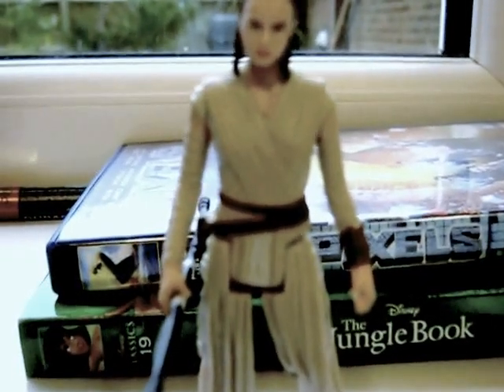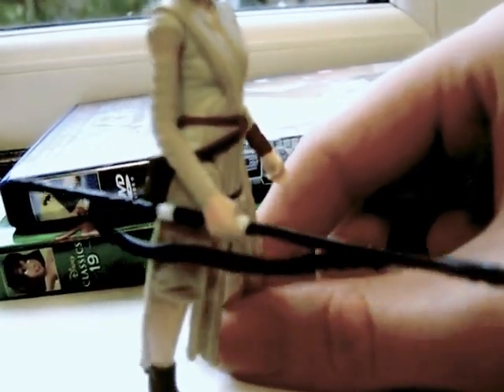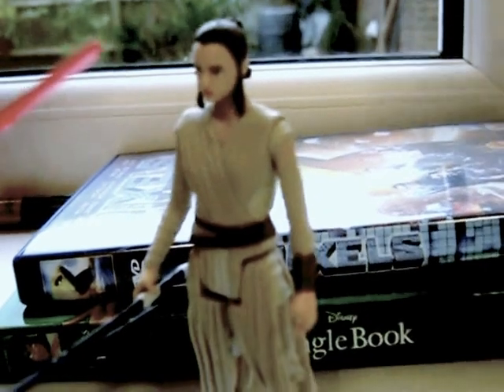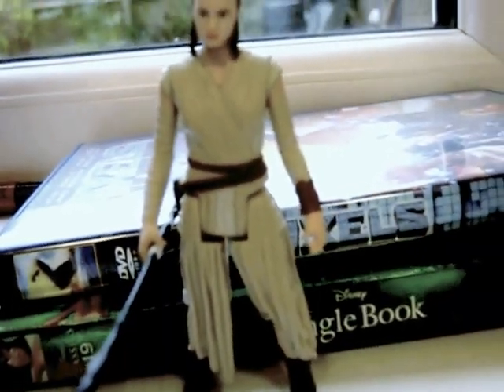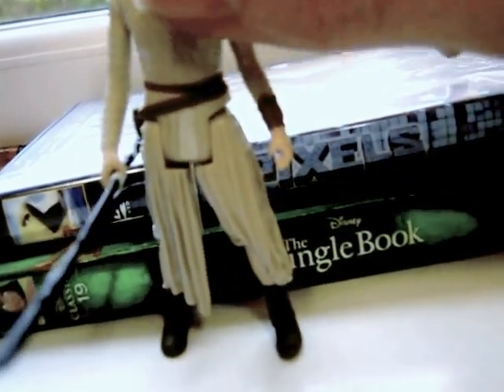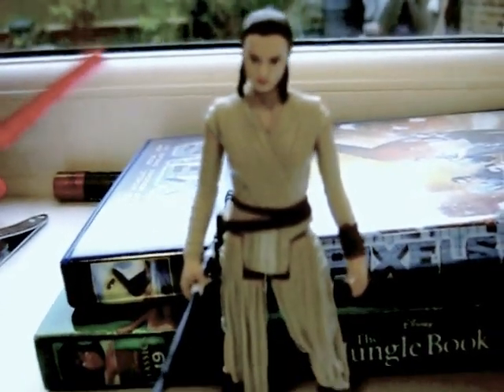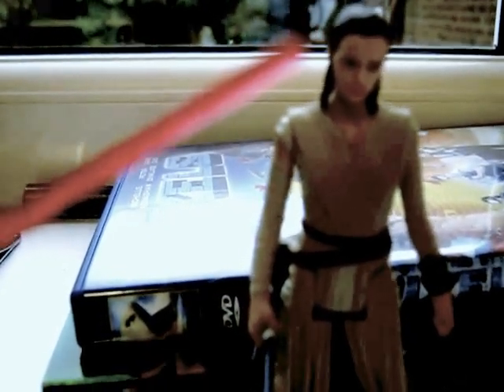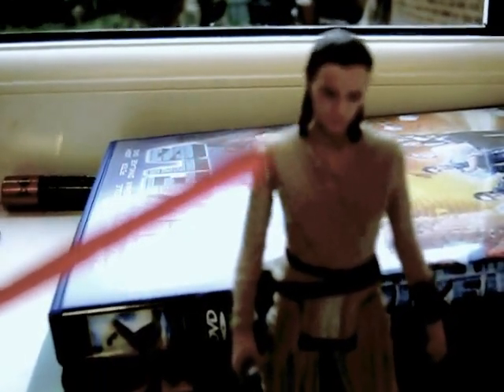Hasbro Star Wars Force Awakens Rey Jakku Figure Review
Today im reviewing the force awakens rey jakku figure